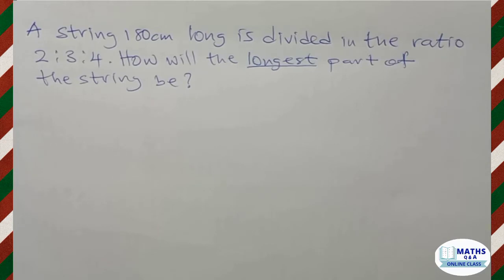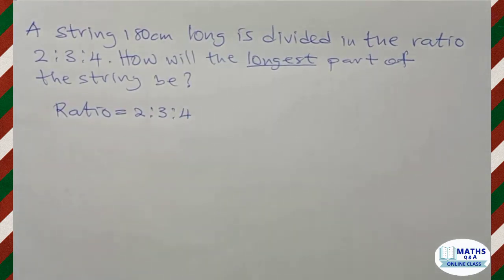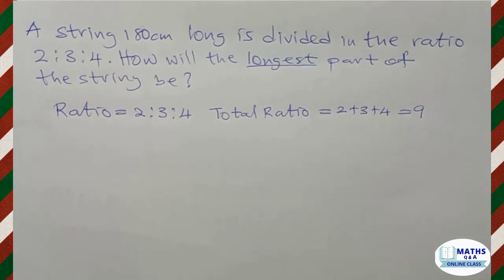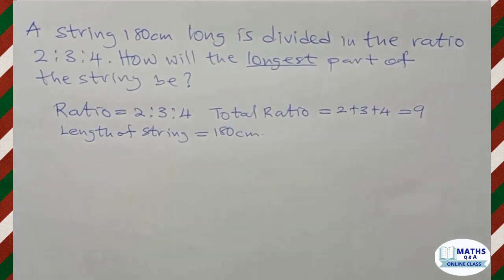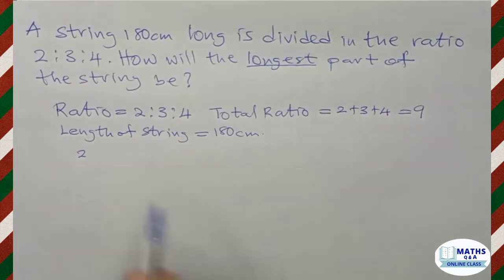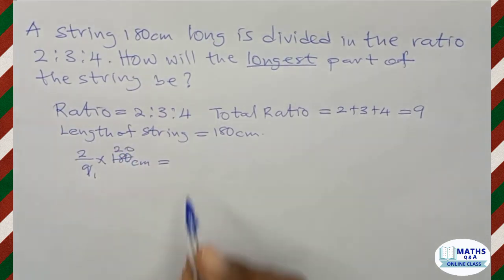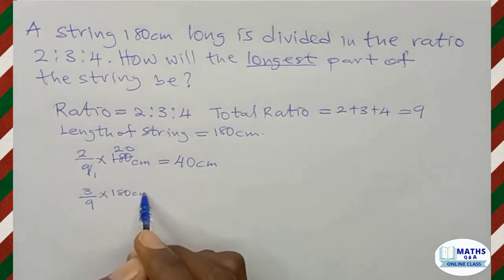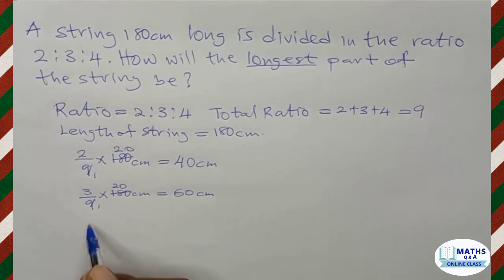Q.97| How long will the longest part of the string be?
Answer to Ratio, Proportion and Rates Question👇
A string 180 cm long is divided in the ratio 2:3:4. How long will the longest part of the string be?

and

Much Love💞